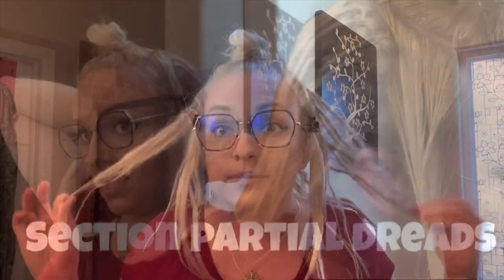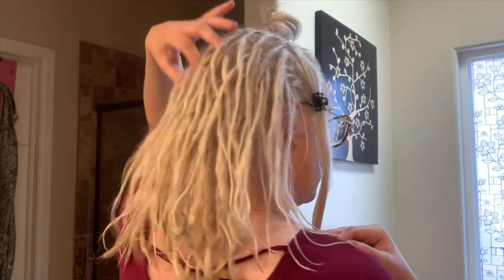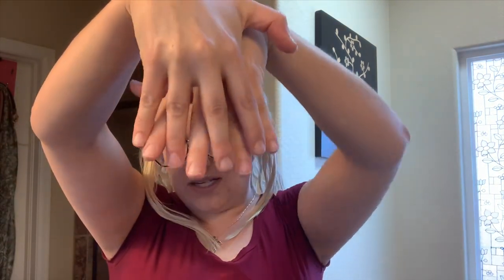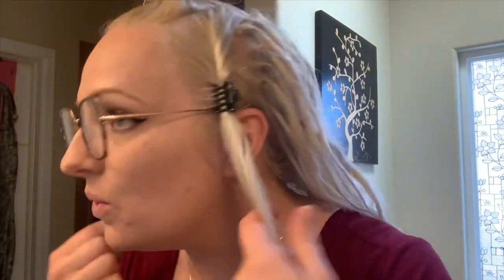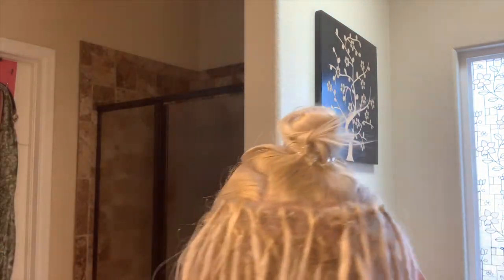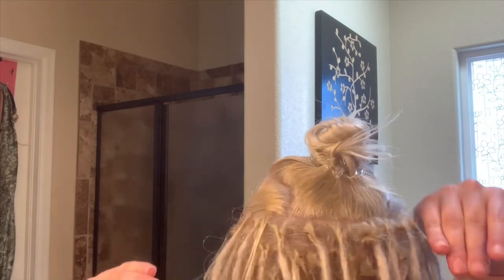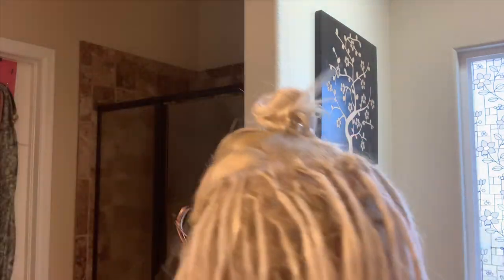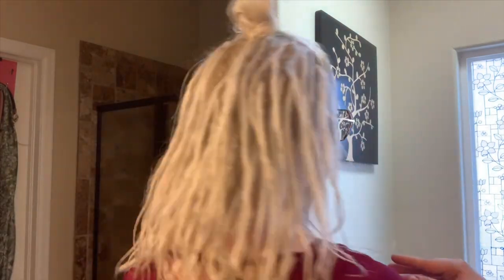How to Section Partial Dreadlocks